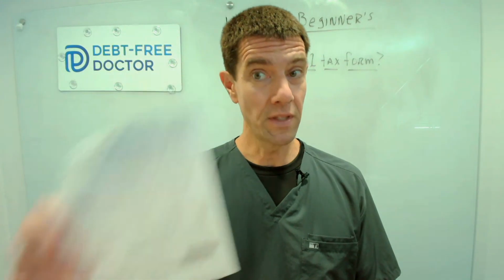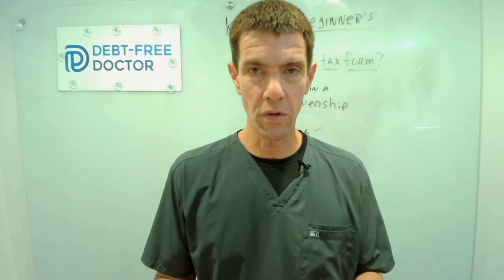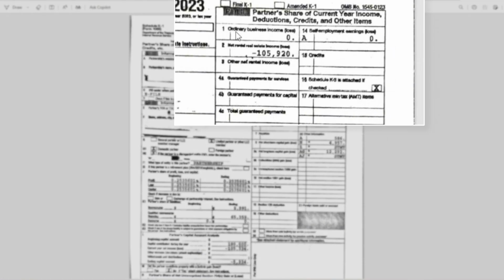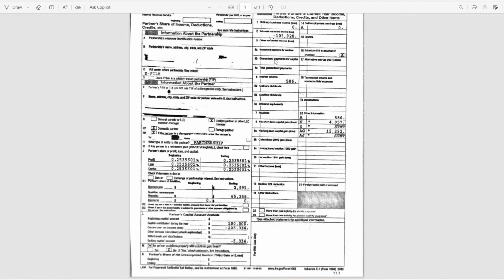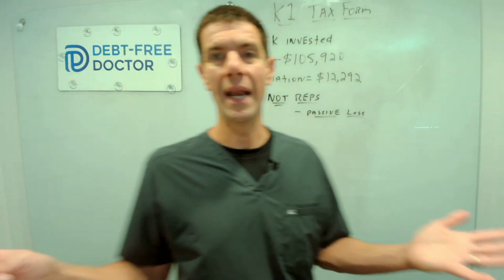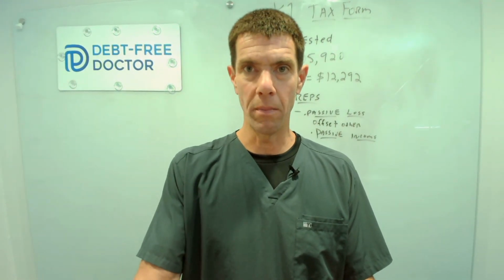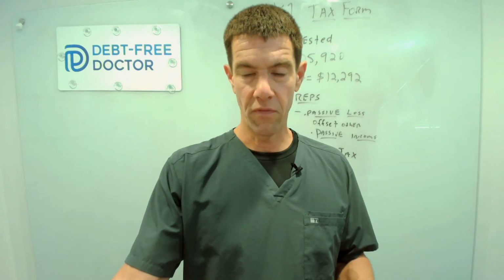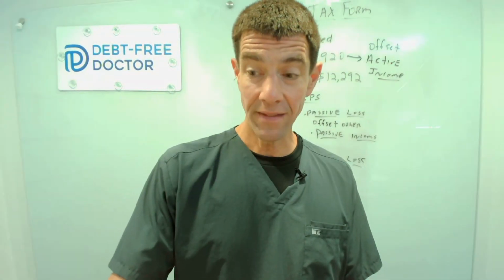K-1 Explained for Beginners (Real Estate Syndication Example)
Just received your first K-1 and wondering what all those boxes and negative numbers mean? In this video, I walk you step-by-step through a real K-1 from one of our RV park syndications so you’ll finally understand what you’re looking at—and how it can actually help you reduce your taxes.

Whether you're a first-time passive investor or just confused by your K-1, this is the beginner-friendly breakdown you’ve been waiting for.

What we’ll cover:
✔️ What a K-1 is and why you receive it
✔️ How to read the capital account summary
✔️ What each box on the K-1 actually means (using real numbers)
✔️ How depreciation creates paper losses to reduce taxable income
✔️ What passive losses can and can’t offset

✅ Ready to unlock wealth? Free real estate passive income training

✅Are you a dentist, doctor, or other high-income earner wanting to join a free community of like-minded people who want financial freedom?

✅ Want Financial Freedom? Get the Course!